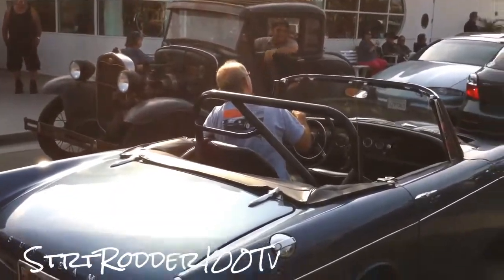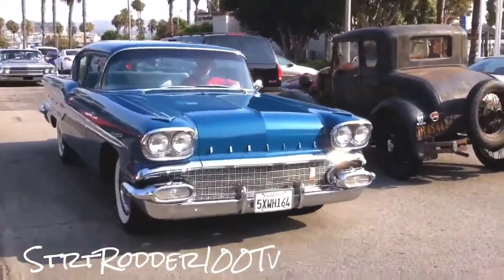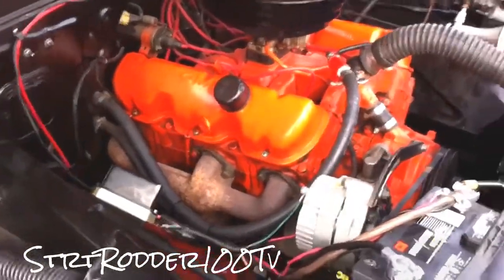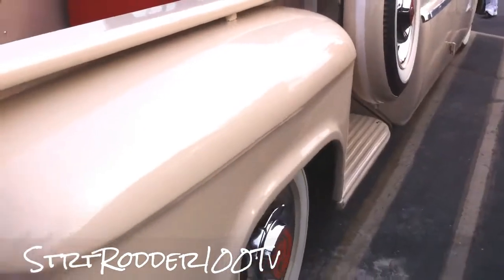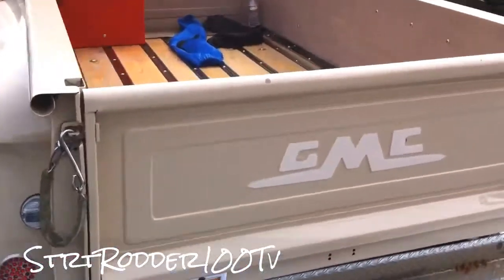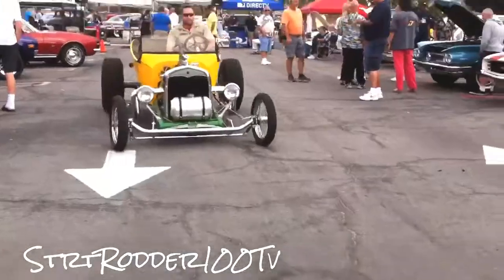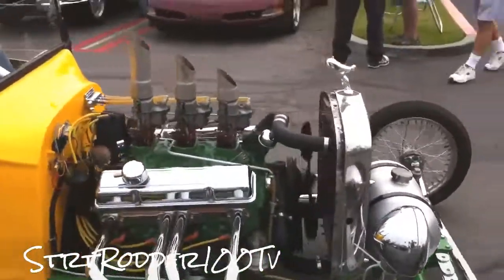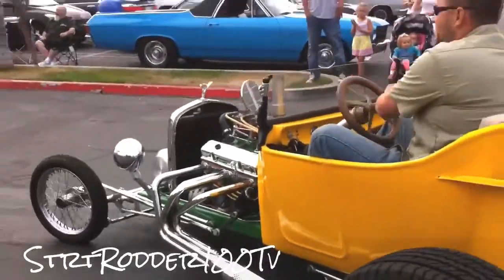Cruisin Ruby's Cruise Night's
Muscle Cars Hot Rods an Everything inbetween Welcome to Ruby's Diner Cruise Night in Redondo Beach Ca. 200 t0 300 Plus Custom Cars Every Friday Night From May to Halloween. Film,ed an Edited on my Iphone Video is HD.Friday July 19th 2013
Garage Gang.
StrtRodder100Tv